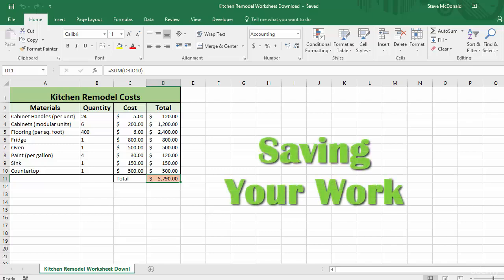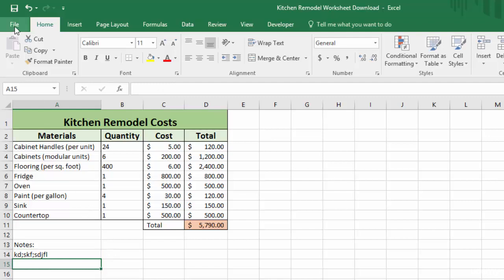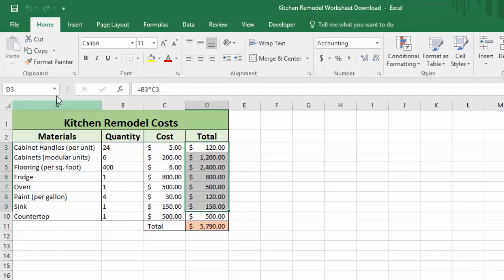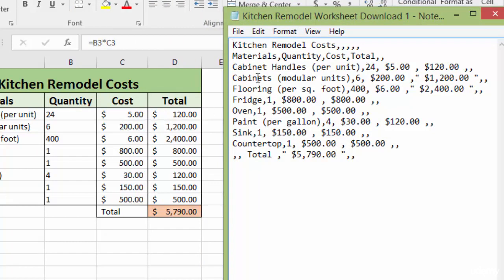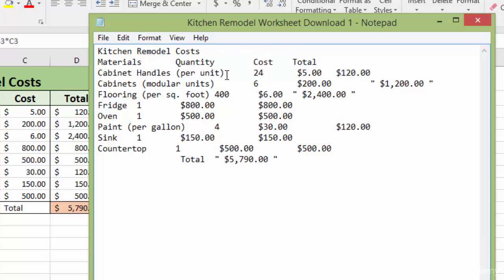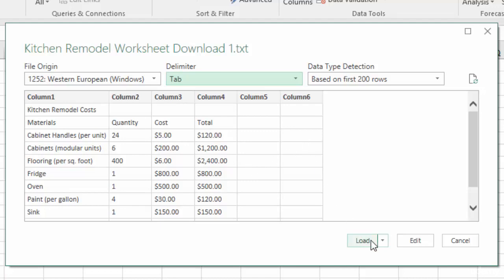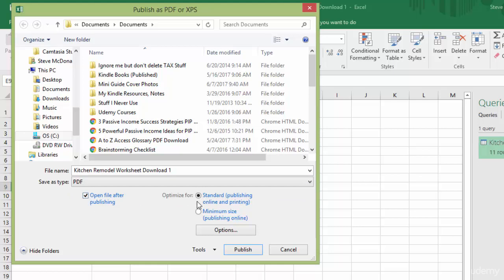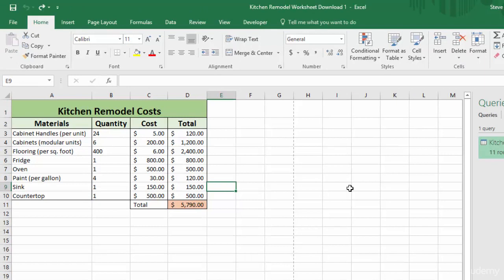How To Save Excel file as CSV Text and PDF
In this lesson, you will learn how to save your Excel document as CSV text and PDF file.